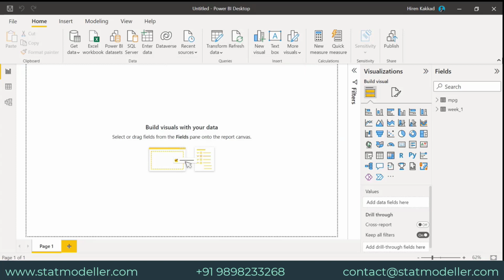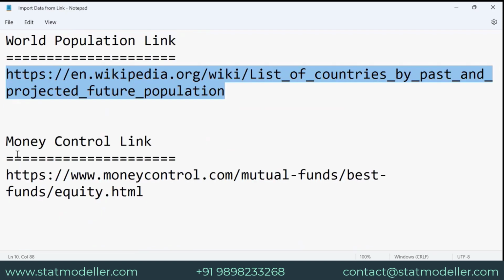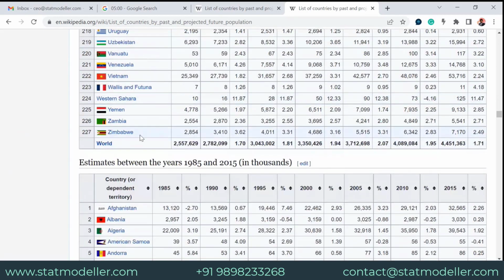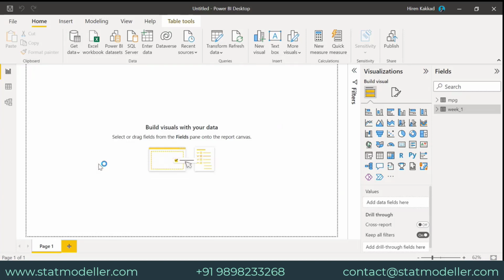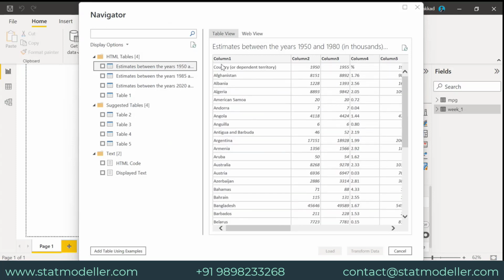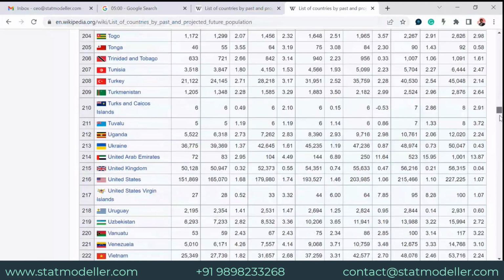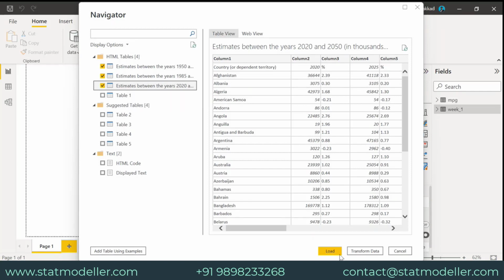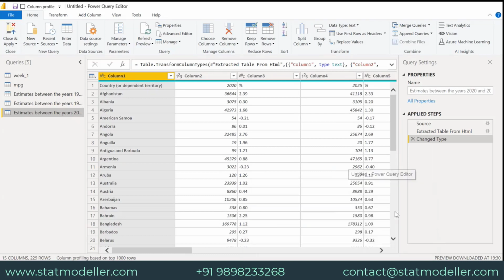How to Import Data from Web in Power BI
In this video, it is shown how to import data from the Website to Power BI.

To get updates from Stat Modeller, please join our WhatsApp group.

We at Stat Modeller provides training and consultancy in the following domains,
• Data Science (R, Python, SPSS, Minitab, PowerBI, Tableau, SAS, Excel etc.)
• Research Projects (Survey Analysis, Individual Research, Market Research etc.)
• Operational Excellence (Six Sigma, Lean, 5-S, Kaizen, TPM, Inventory Optimization)
• Universities and Institutes (Certification courses for Students, Training, Workshops)